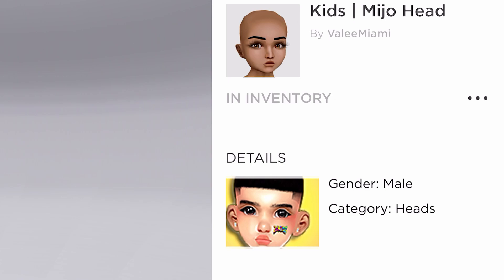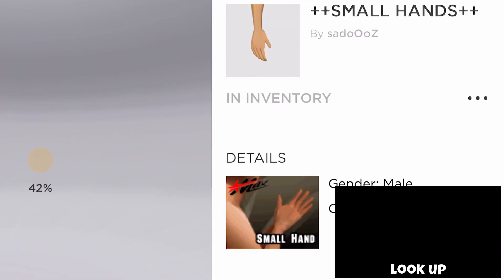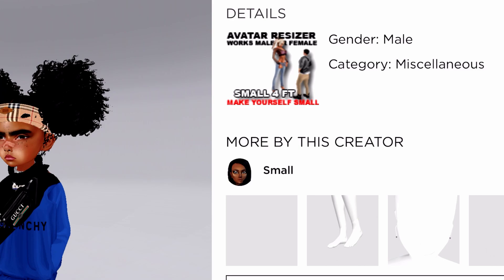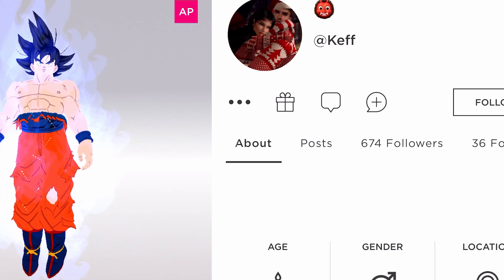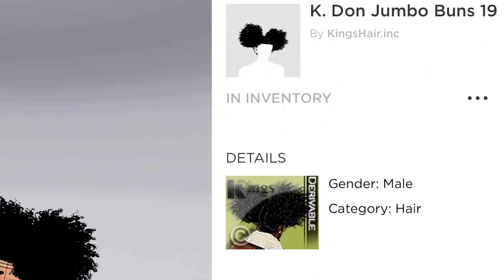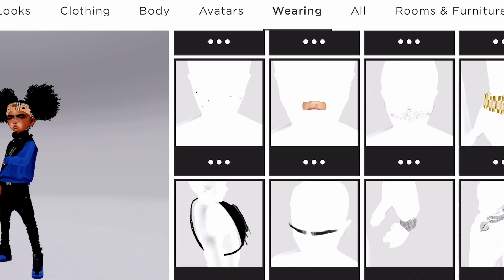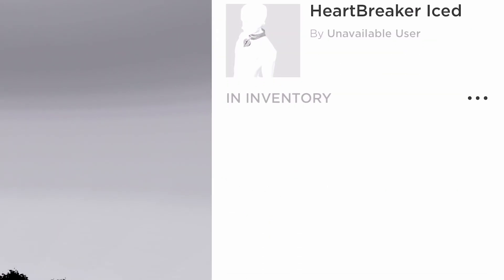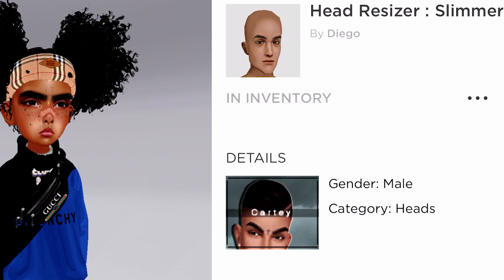HOW I MADE My Kid Avi Form Bad Twins ON IMVU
I Like Syrup I Really Don’t😂😂